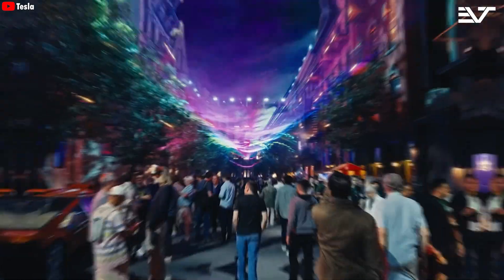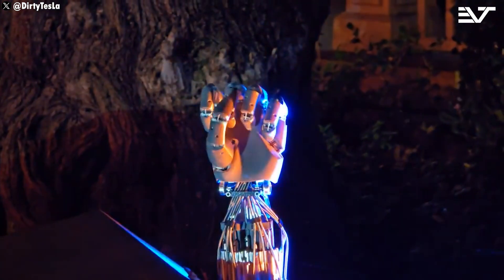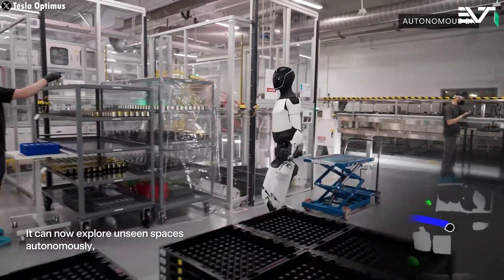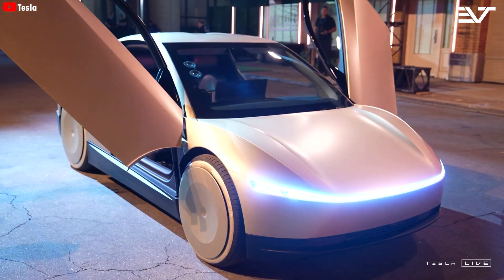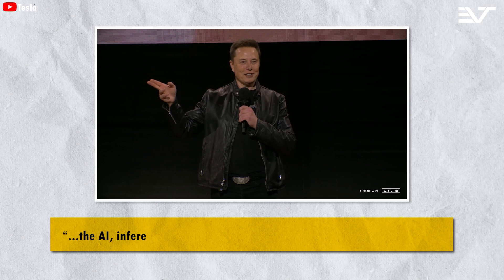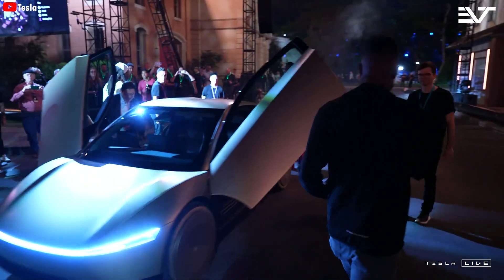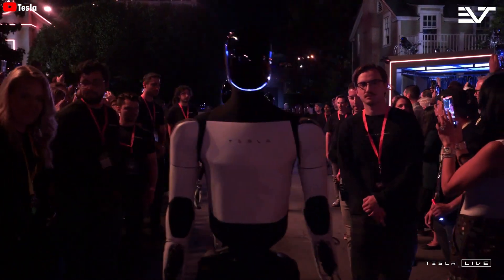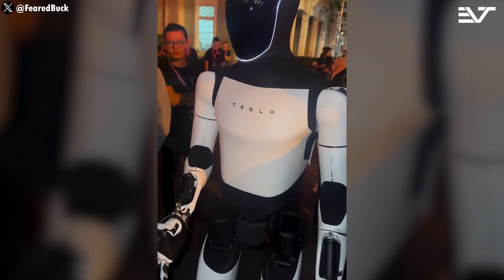Finally Happened! Tesla Bot Optimus Gen 3 Upgrade Shock Industry! Elon MusK New Announcement!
Finally Happened! Tesla Bot Optimus Gen 3 Upgrade Shock Industry! Elon MusK New Announcement! Finally, it has happened! The Tesla Optimus robot has officially received a new upgrade—one of the most important upgrades Elon Musk has emphasized many times: its hands. You may not know this, but the hands of the Tesla Bot are considered by experts to be the best in the industry, just slightly inferior to human hands—just a little! This means that out of 50 tasks we can perform with our hands, the Tesla Bot can handle about 35 to 40 of them. OMG, it’s truly unbelievable that we can finally buy it for $20,000. Learn more about Optimus’s hands and its capabilities right now!

Finally Happened! Tesla Bot Optimus Gen 3 Upgrade Shock Industry! Elon MusK New Announcement! At the recent “We Robot” event in October, Tesla unveiled a robotic hand with movements so precise and astonishing that it seemed almost unbelievable. From what we understand, this is the next-gen robot hand that Elon Musk first mentioned on X back in May,Musk wrote: “The new Optimus hand later this year will have 22 DoF.” Since then, Elon Musk has repeatedly emphasized its importance, describing it as the component that has demanded the most technical innovation and effort from the Tesla Bot engineering team.

Finally Happened! Tesla Bot Optimus Gen 3 Upgrade Shock Industry! Elon MusK New Announcement! Setting aside the technical aspects, let’s talk about the design first. As we can all see, the new Optimus hand has nearly reached peak refinement in terms of its design. You can compare this directly in the video—on the left is the new-generation hand, while the right still features the older version.
The older version still exposes some cables and actuators, whereas we were absolutely amazed to see that the new hand is almost completely enclosed. What we mean is that nothing is exposed anymore. Even the fingers no longer reveal their joints as clearly as they do on the right-hand side. Yeah, it’s about design.